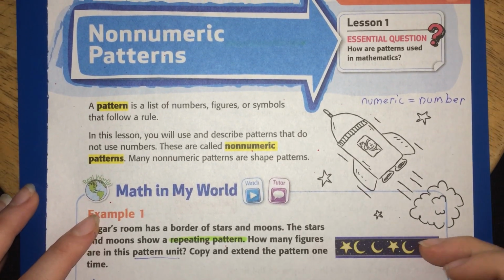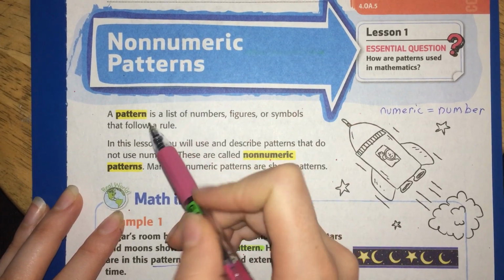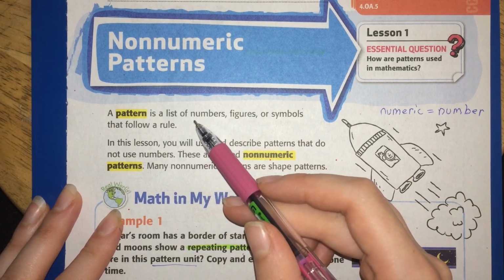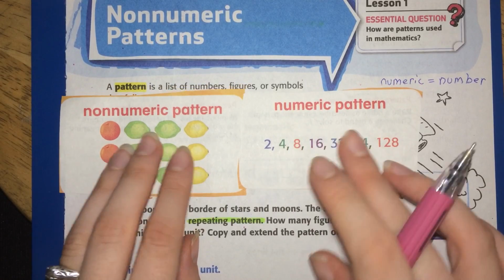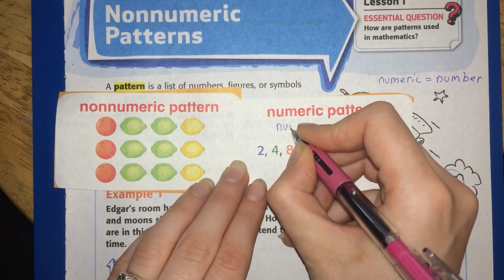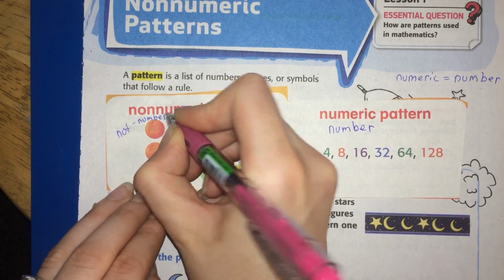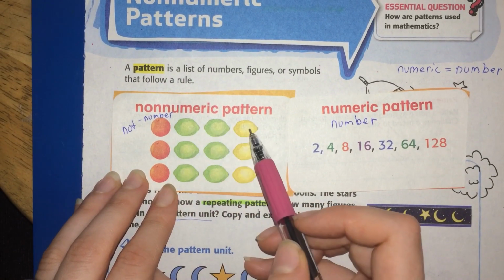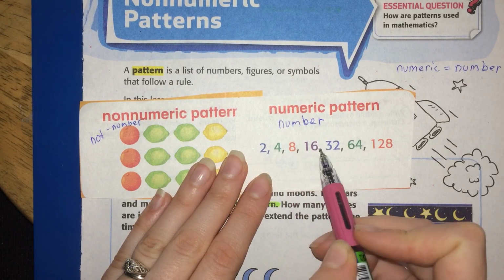My Math Flip Chapter 7 Lesson 1